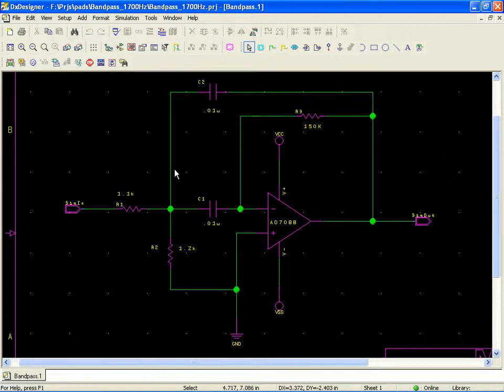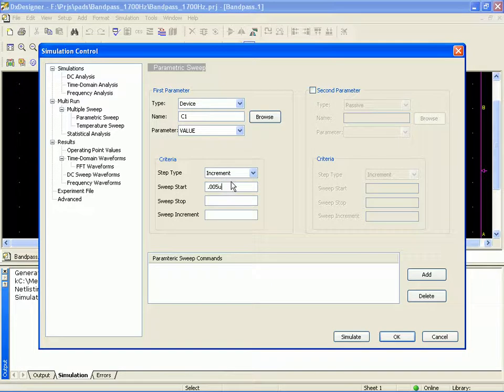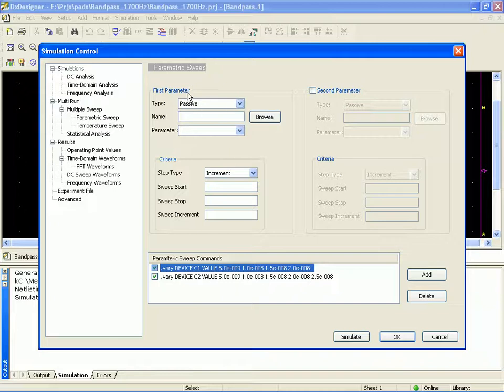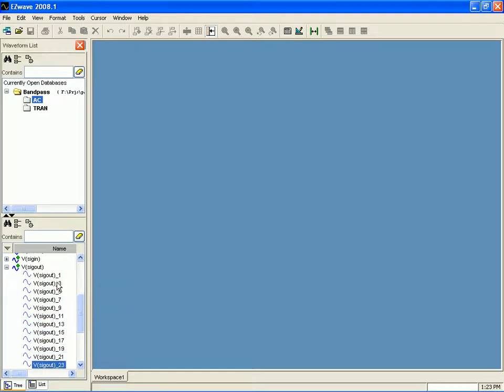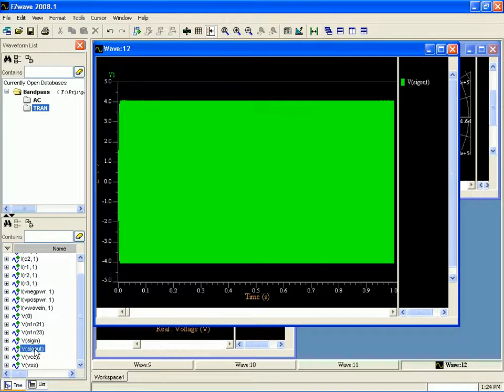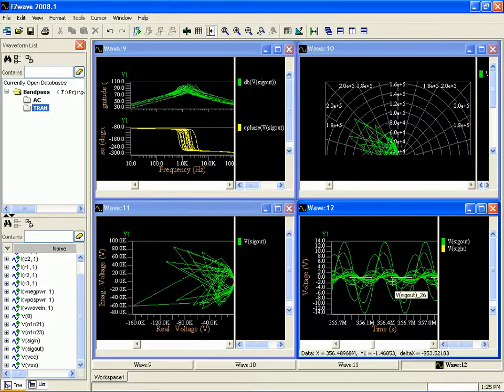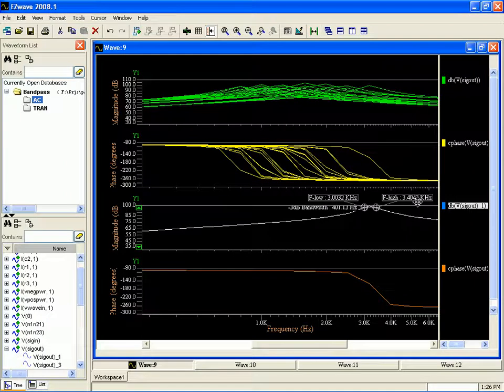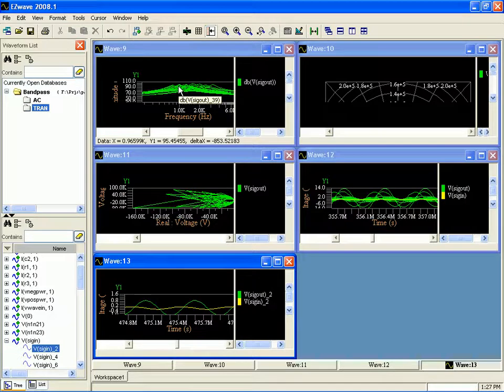HyperLynx Analog Parametric Sweep Setup 1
Demonstrates how to setup parametric sweeps within HyperLynx Analog. This example uses a single stage OpAmp Bandpass filter design. Also demonstrates how to view and analyze the results using EZwave to view multiple waveforms simultaneously.